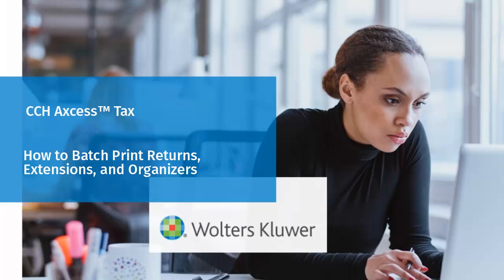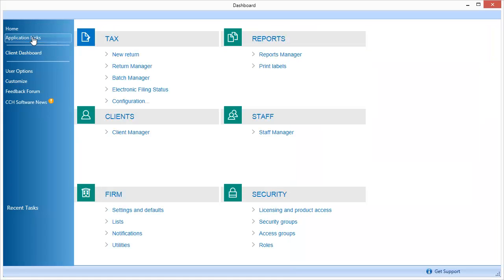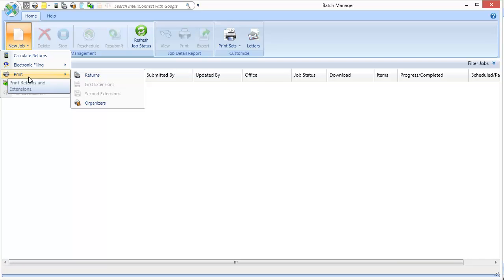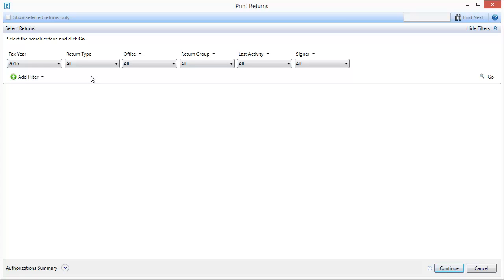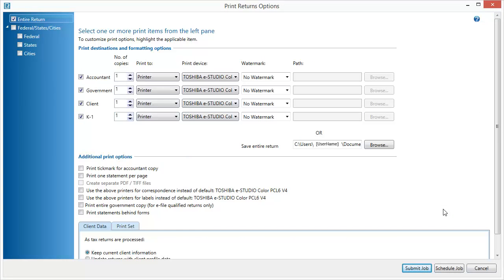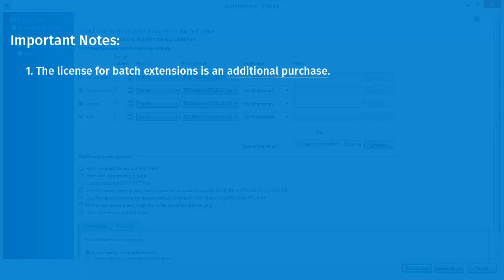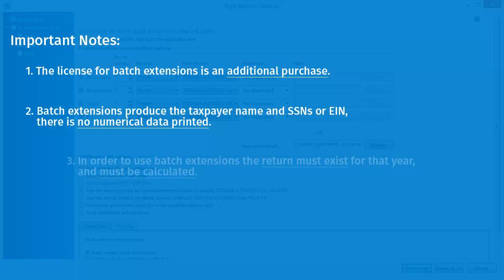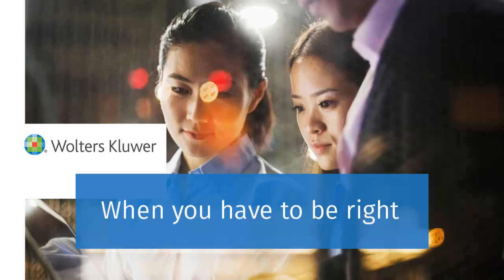CCH Axcess™ Tax: Batch Printing Returns, Extensions, and Organizers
​This video shows how to batch print returns, extensions, and Organizers using Batch Manager in CCH Axcess™.